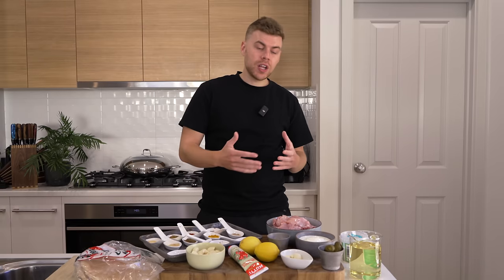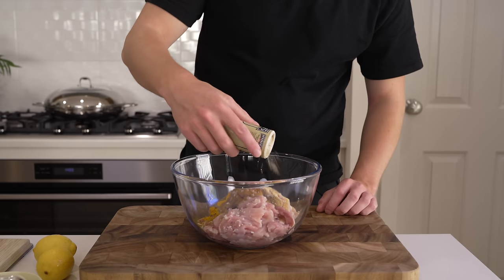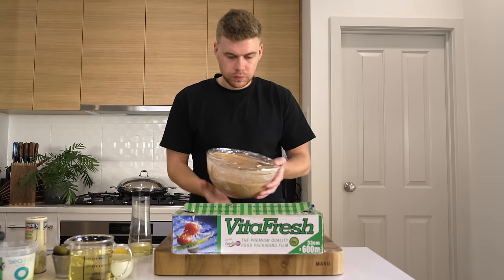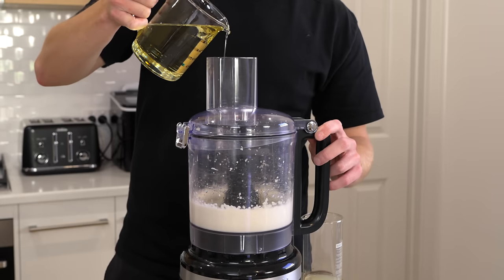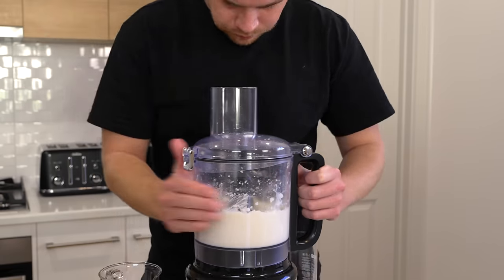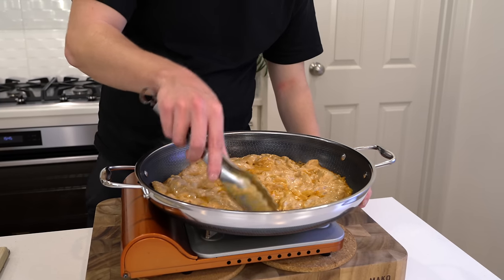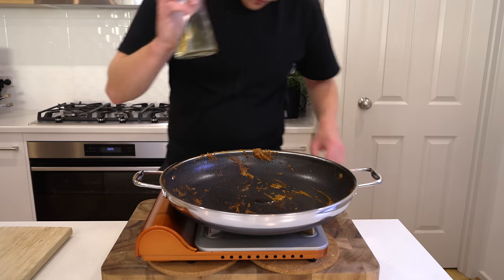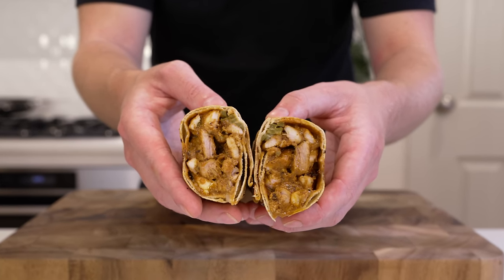Chicken Shawarma At Home With Homemade TOUM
Learn how to make authentic chicken shawarma at home with homemade toum sauce in this delicious recipe video. Skip the takeout and make your own flavourful shawarma right in your kitchen!

🎬 Meal Prep Channel: COMING SOON!

CJE
David Taylor
Trip
Michael
Bent Ed
Featheredindian
Will Stanton
Ken Ontko
Angelo D
Alpha Leonis
Lei Nagata
Saul Pineda
Ohmachi
Mark McLane
James W Pharo
Al Philp
Adrian Keevill
Jonathan Sanchez
Naz
David Snuggs
Teisininkas Modestas Barauskas
Thorsten
Zoke Miyama
Andrew Durham
Daniel Byrne
Dimmy
Ethan Nalvz
Team Aelskling
Sacobite
Efrain Toledo
Nani Maschnick
Frank Hoeflich
Woosh
Bradly Green
Brandon Mcpherson

➖ Special Thanks To All Youtube Members  ➖
Patricia Treslove
Steed Chedgey
Francesca Jellison
Late
Blue Oak
iamceph
eric andrews

➖ Recipe ➖
Ingredients -

Chicken Marinade -

1kg (2.2lbs) - Chicken Thigh, Boneless & Skinless, Thinly Sliced
1 Cup (250g) – Natural Greek Yogurt
1 Tbsp (20ml) - Olive Oil
2 Tbsp (40ml) - Lemon Juice
1 Tbsp (20ml) - White Vinegar
5 – Garlic Cloves, Grated
3 Tbsp (45g) - Tomato Paste

Shawarma Spice Blend -

2 tsp (6g) - Garlic Powder
1 tsp (3g) - Onion Powder
1 tsp (3g) - Ground Cumin
1 tsp (3g) - Ground Coriander
1 tsp (3g) - Smoked Paprika
1 tsp (3g) - Turmeric
1 tsp (3g) - Ground All Spice
1/2 tsp (1.5g) - Ground Cardamom
1/2 tsp (1.5g) - Ground Cloves
1/2 tsp (1.5g) - Cayenne Pepper
1/2 tsp (1.5g) - Ground Ginger
Salt & Ground White Pepper

Toum -

30 (160g- 5.6oz) - Garlic Cloves
1 (60ml) - Lemon, Juiced
2 Cups (500ml) - Sunflower Oil, Canola Oil or Safflower Oil
2 tsp (10g) - Sea Salt Flakes

Remaining Ingredients -

Lebanese Wraps, Pita or Saaj
Pickled Lebanese Cucumbers

Method -

1. Place all of the chicken marinade and shawarma spice blend ingredients into a bowl and mix together to combine. Wrap tightly and allow to marinate in the fridge overnight, up to 48 hours.

2. Heat a large cast iron pan over high heat till smoking hot. Cook the marinated chicken in batches so you do not crowd the pan and get a nice dark charred crust on the chicken pieces. Remove the chicken to a plate while you repeat the cooking process.

3. To smoke the meat, line a small heat proof bowl with tin foil, then pour in about 2 Tbsp of olive oil. Add the cooked chicken back into the pan it was cooked in with the bowl of oil in the center and the meat around the edges.

4. Heat a piece of lit charcoal till smoking, then drop into the oil and immediately cover the pan with a tight fitting lid. Smoke the chicken shawarma for 8-10 minutes, then discard the oil and charcoal.

5. To serve: spread a heaping spoonful of toum over half a warmed pita, layer on some pickles then the chicken shawarma to cover. Roll up the pita and enjoy.

Toum -

1. Place the garlic cloves into a food processor along with the salt and blitz into a paste. Scrape down the bowl if needed.

2. Whilst the food processor is running, very slowly pour in 2 tbsp of oil at a time waiting until it’s incorporated before adding the next. Continue adding the oil until the garlic starts to cream.

3. Once the garlic starts to emulsify, continue pouring the oil and alternate with the lemon juice until all the oil and lemon juice is incorporated. Store in the fridge until ready to serve.

Video Uploaded ByJack Ovens